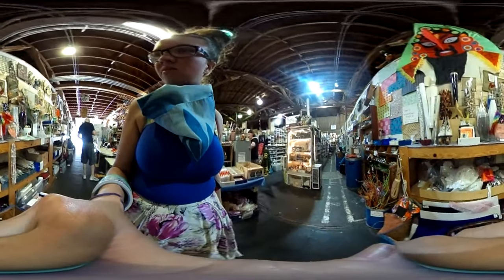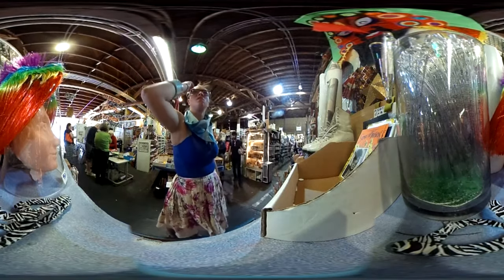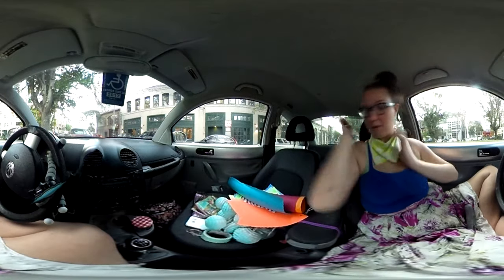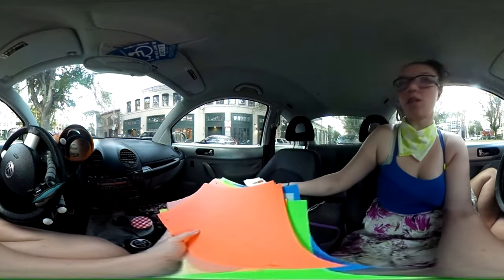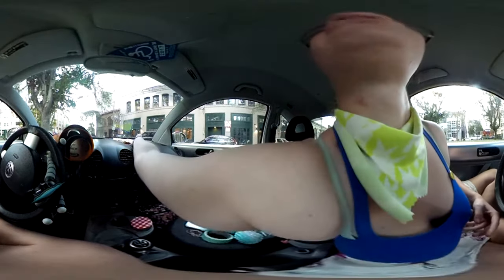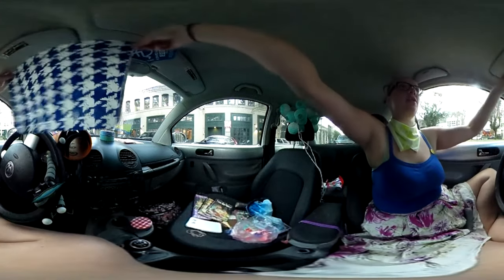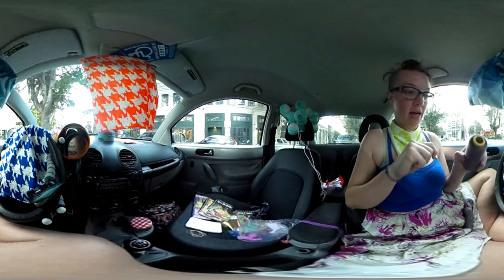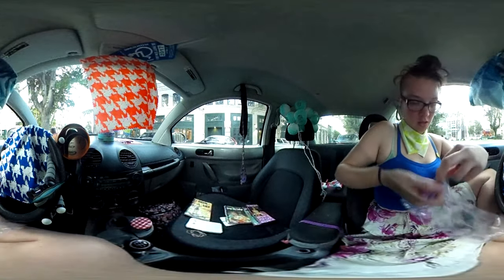SF Scrap Haul